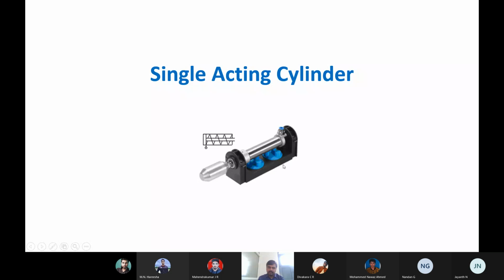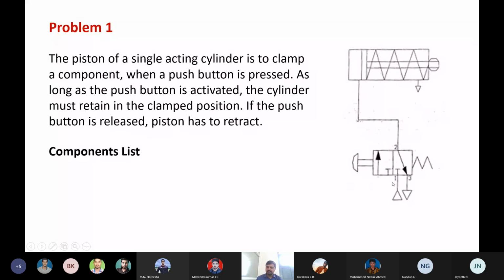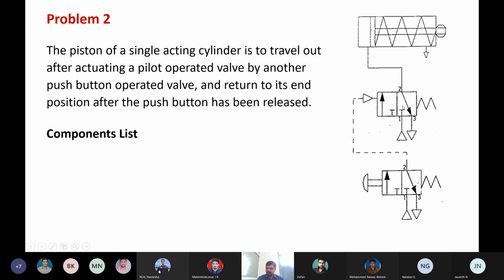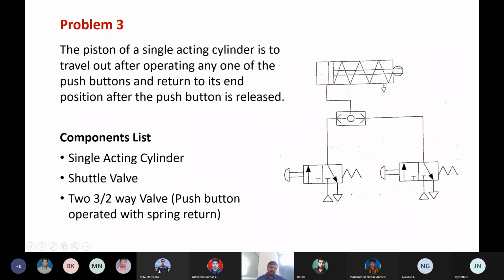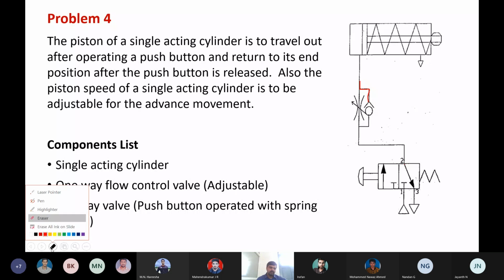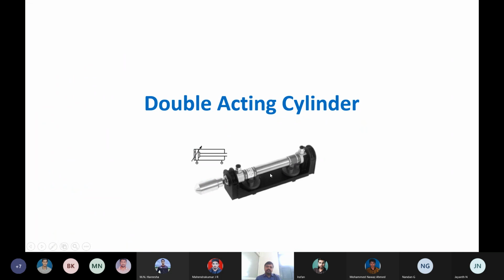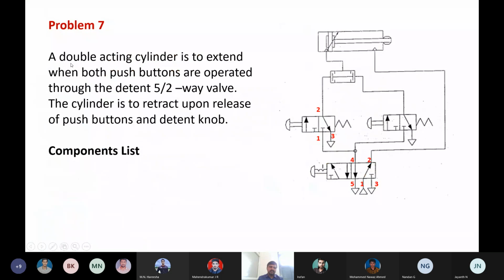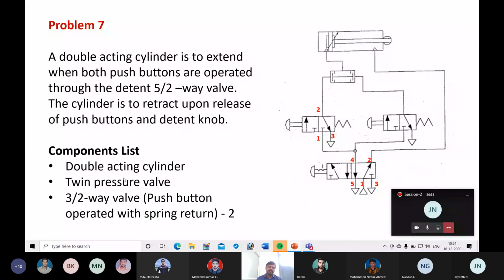Pneumatic Circuits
This video includes the following topics: Pneumatic Circuits 1 to 7